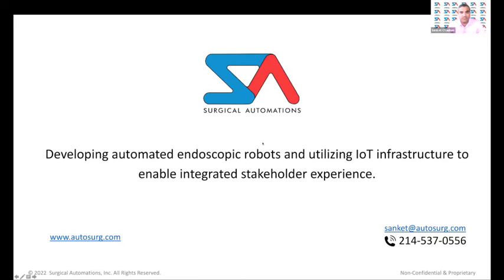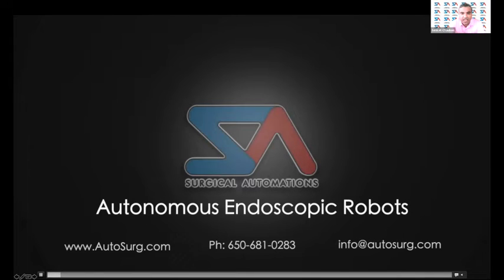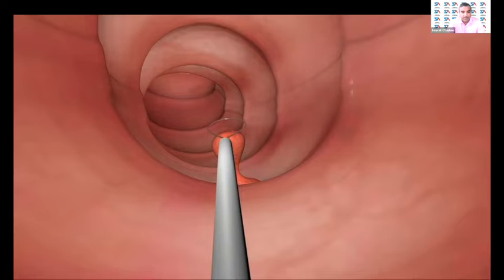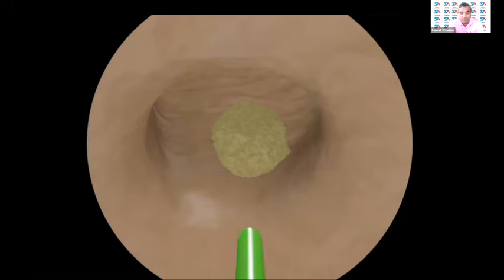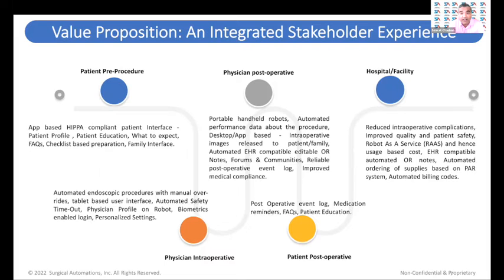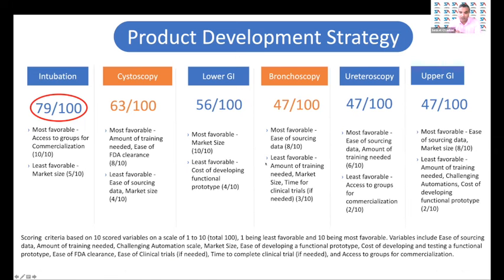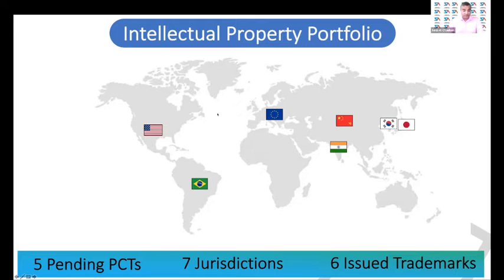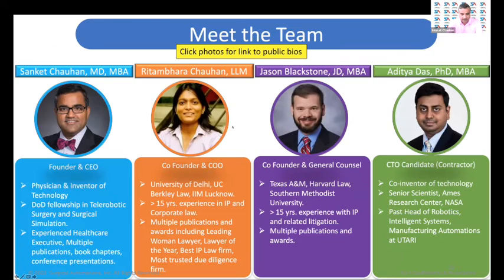Autonomous Surgical Robots for Endoscopic Diagnostic and Interventional Procedures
Company: Surgical Automations is developing AI-guided Automated Endoscopic Robots for procedures such as Upper and Lower GI endoscopy, Cystoscopy and Ureteroscopy, Endotracheal Intubation, and Bronchoscopy. Our core technology is AI-based Automated Robotic Endoluminal Navigation (AREN) and is supplemented by an IoT infrastructure that enables us to offer an integrated stakeholder experience to patients, physicians, and hospital leadership.

Speaker:
Sanket Chauhan, MD
Founder & CEO, Surgical Automations, Inc

Dr. Sanket Chauhan has a background in robotic urology and has completed two fellowships in simulation, including the Department of Defense Surgical Simulation and Robotic Tele-surgery fellowship in Florida Hospital Nicholson Center and the American College of Surgeons-Accredited Educational Institute simulation fellowship at the University of Minnesota. Dr. Chauhan was also a research fellow in Advent Health Global Robotics Institute, Celebration FL, and has an extensive background in research